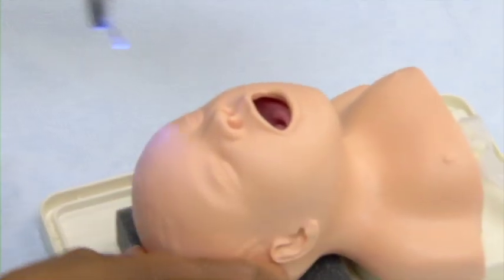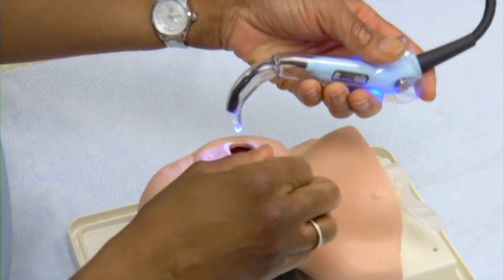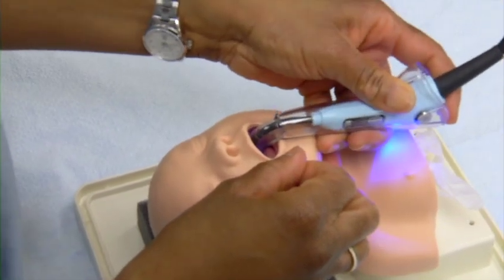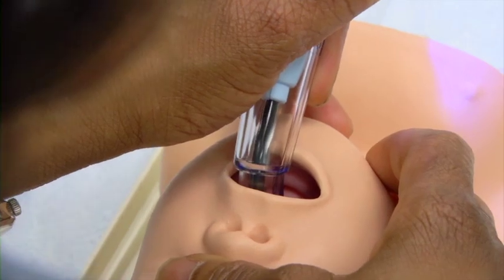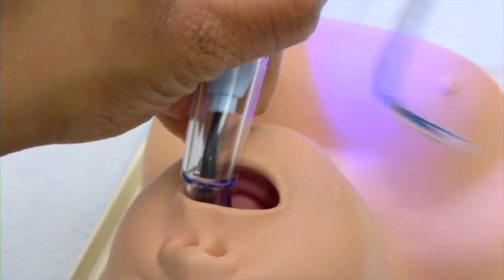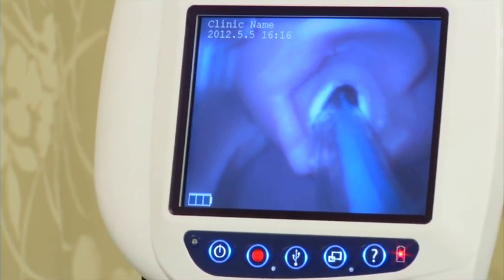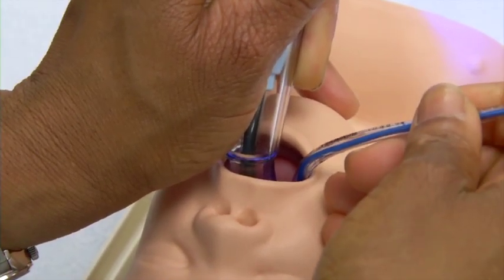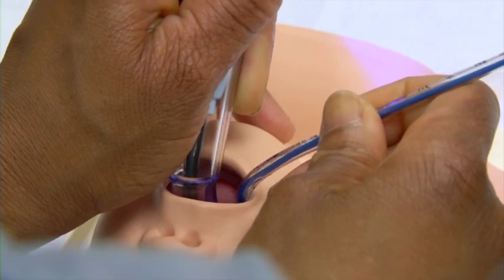GlideScope Pediatric Airway Rounds Techniques: ETT Insertion in Small Mouths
Dr. Cheryl Gooden, Pediatric Anesthesiologist and Associate Professor at Mt. Sinai Medical Center, provides hands-on tips for Best Practice Techniques with the GlideScope AVL video laryngoscope, including proper ETT insertion in patients with a small mouth opening as shown here.